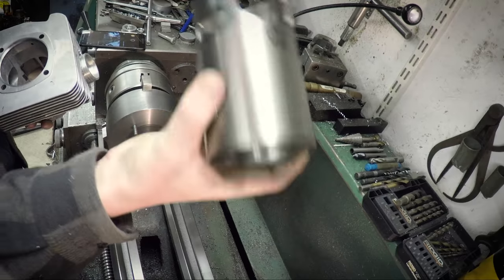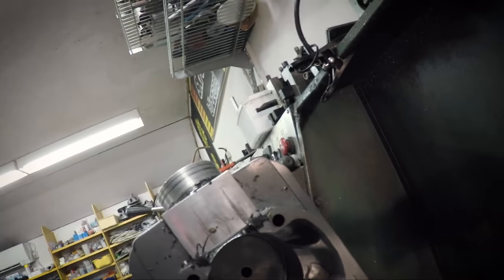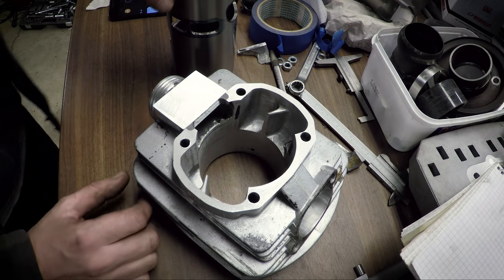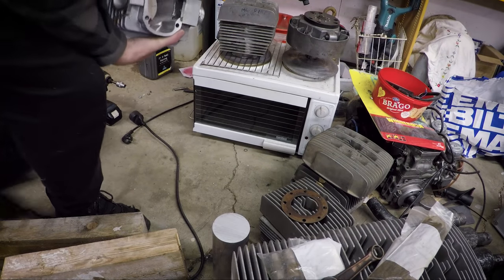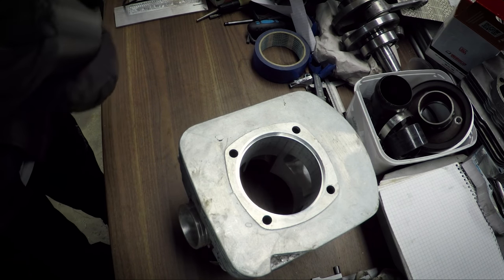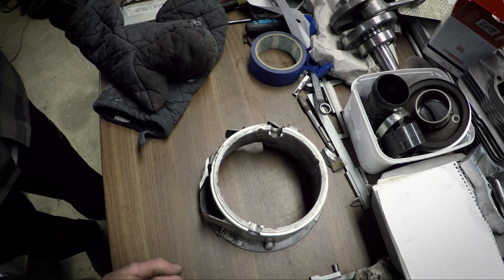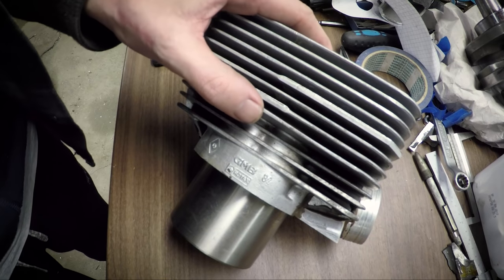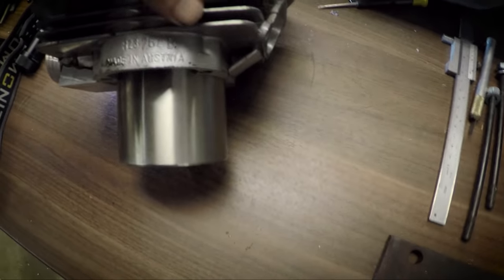Bigbore stroker 277 part 6 - Sleeve install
In this episode the sleeve goes into the cylinder.
It's a minor miracle that this video made it to YouTube, we have shit weather and I had about 7 power outages while editing, and 3 more while uploading (which takes about an hour on my connection). But it's here now!

Spoiler alert, Instagram is going to be a bit ahead of the videos.